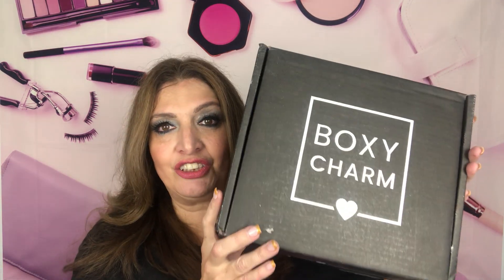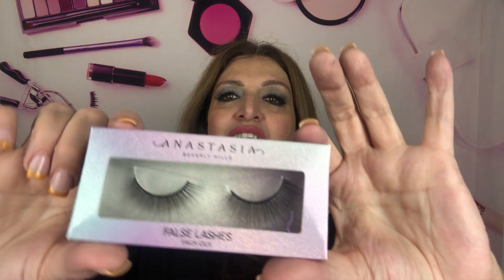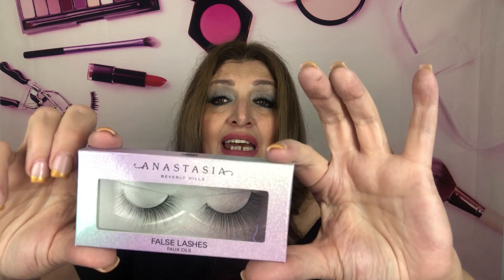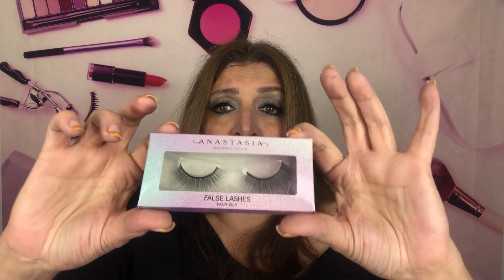Boxycharm Premium | ABH Norvina takeover box July 2021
Hello all my beauty box subscription lovers this one is for you. I just got my first boxy charm premium box and I'm so excited to unboxed it and share it with you today. This months boxy charm premium box is a takeover box. Which means all the products in the box will be from one beauty brand this months brand is Anastasia of beverlry hills Norvina. Also some extremely exciting news IMA contestant in fabulous over 40 contest for the magazine new beauty. It would mean a two page magazine spread and it would help me so so much if you guys would vote for me. I will leave the link down below as always I love and appreciate each and everyone of you. Thank you for all your love and support.

Makeup look : pureliss matcha tea primer
Huda beauty foundation stick in macaroon
Huda beauty tantour cream bronzer
Huda beauty glow blush
Fenty  beauty highlighter
Huda beauty lip liner
Maybelline color stay ink crayon seek adventure
Marc jacobs mascara with lash serum in black.
 Charlotte tilbury finishing powder shade 2
Elf eyeliner in black & cobolt blue
.Hipdot beauty pallet cenotaph

Boxy lux | Boxy charm | Unboxing | try on haul | review 2021